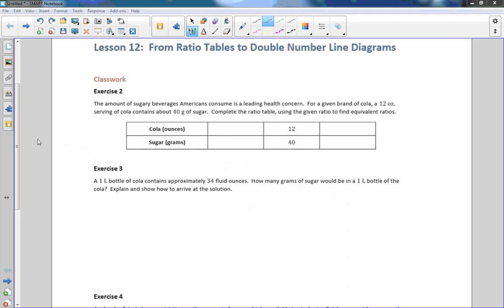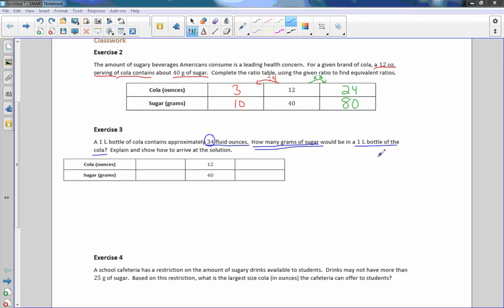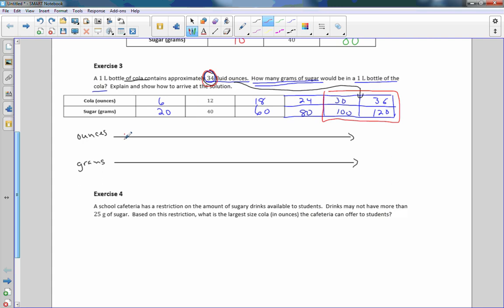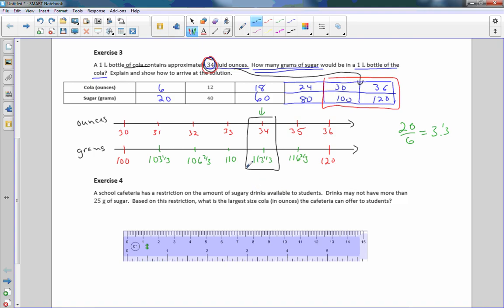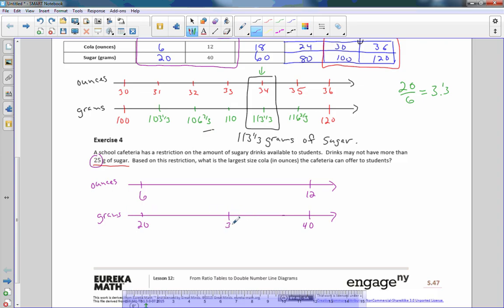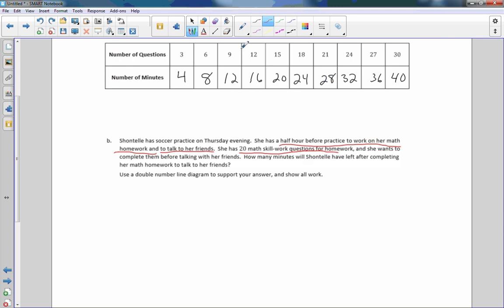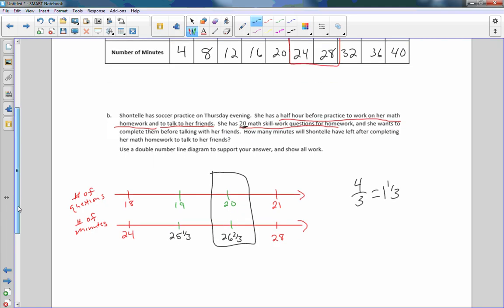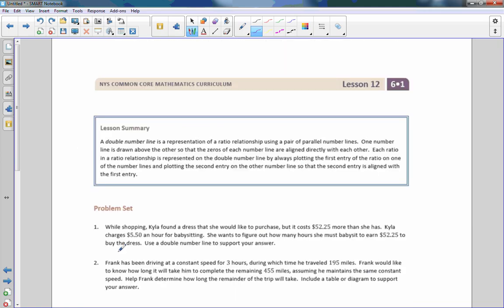Math 6 Module 1 Lesson 12 Video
From Ratio Tables to Double Number Line Diagrams@math